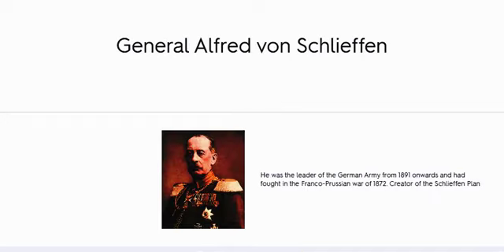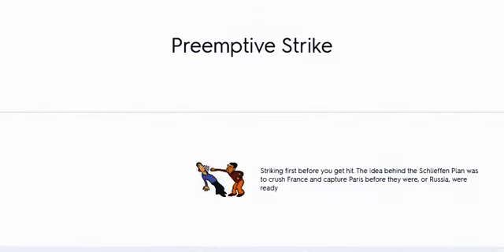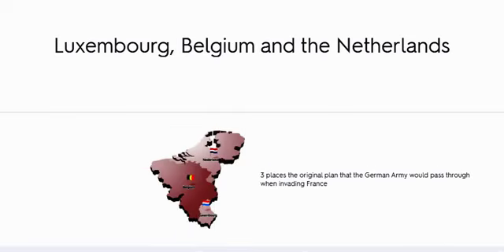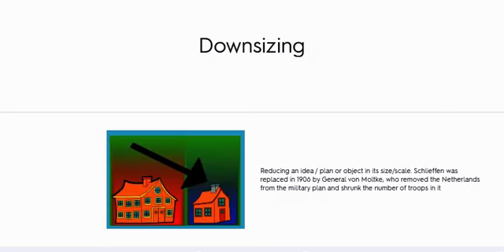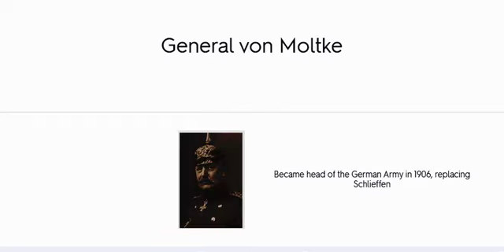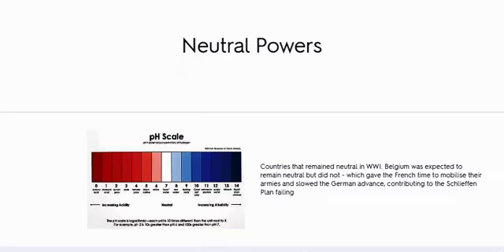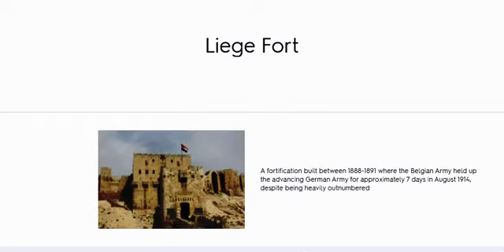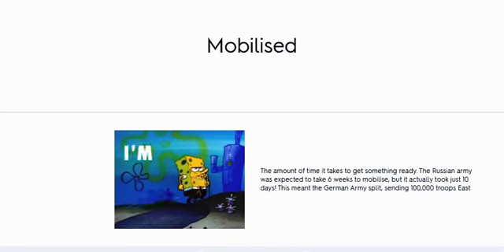The Schlieffen Plan and the reasons it failed WWI Stalemate History GCSE 91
GCSE 91 History Study Flash Cards

General Certificate of Secondary Education